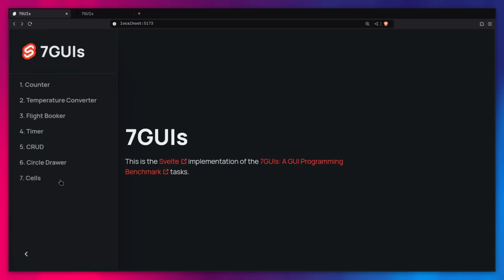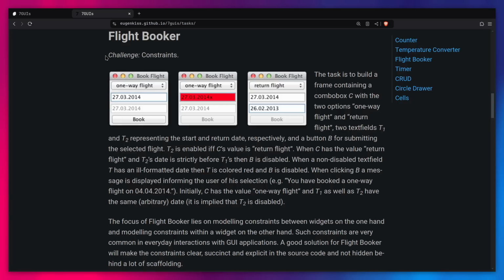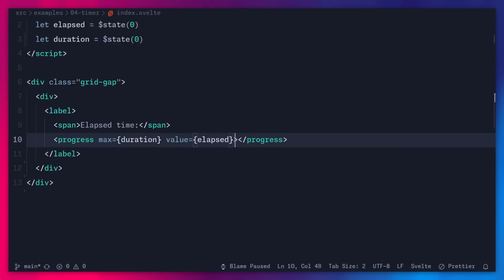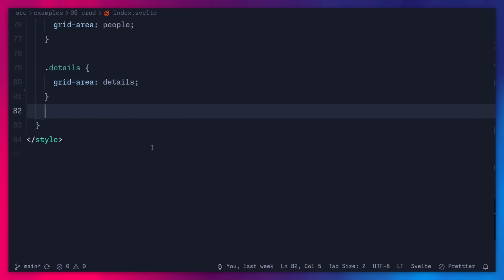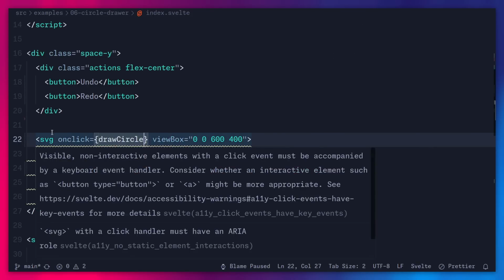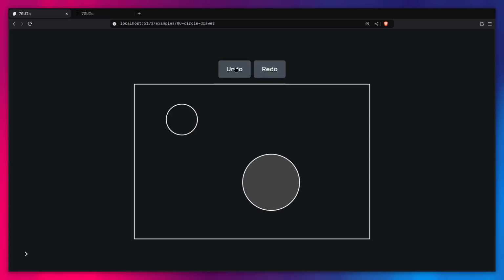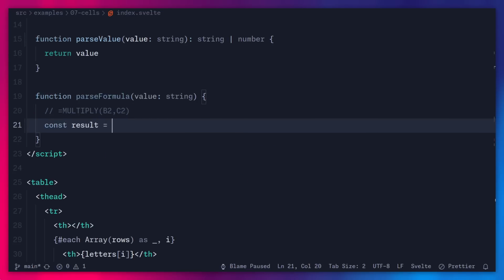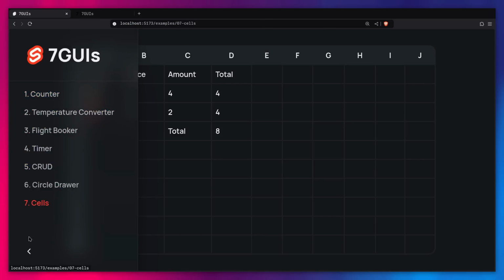7 Projects To Learn Svelte 5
7GUIs in Svelte.

🔖 Timestamps

0:00 Intro
1:10 7GUIs
1:53 Sponsor
2:08 Svelte 5
2:26 Counter
4:29 Temperature Converter
10:26 Flight Booker
19:45 Timer
25:37 CRUD
38:36 Circle Drawer
53:58 Cells
1:14:11 Outro